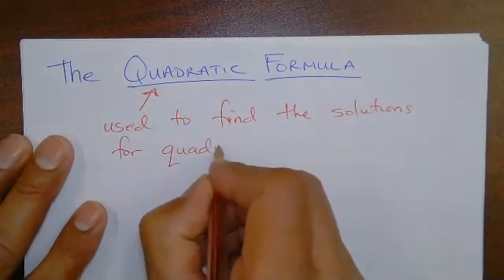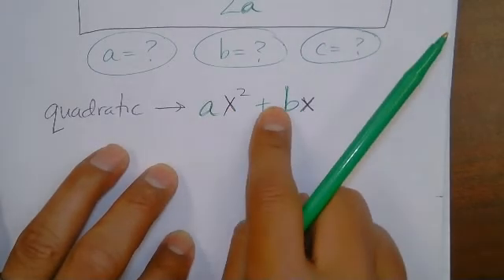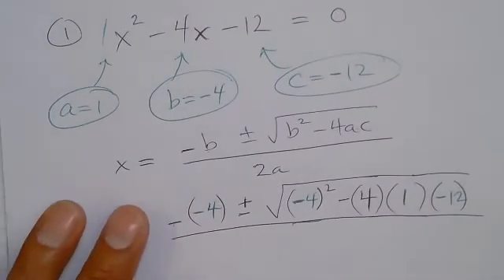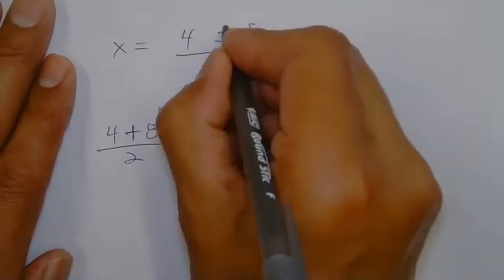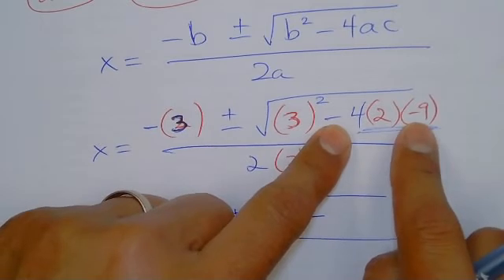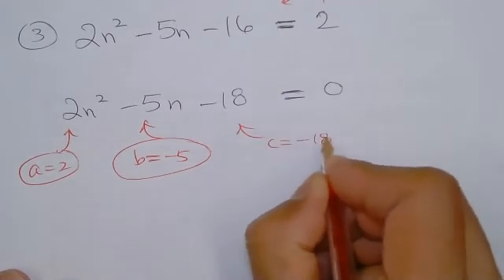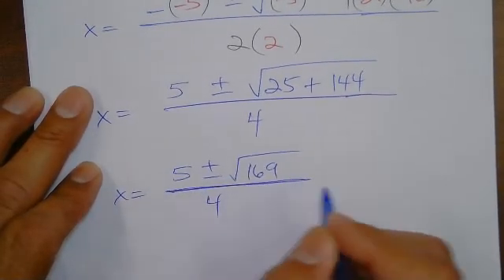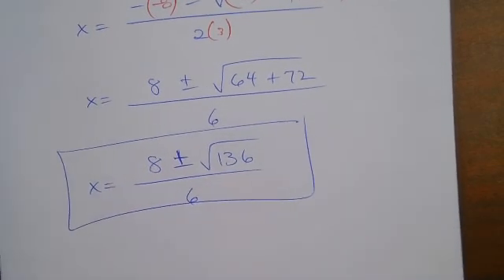Alg 1 Quadratics The Quadratic Formula